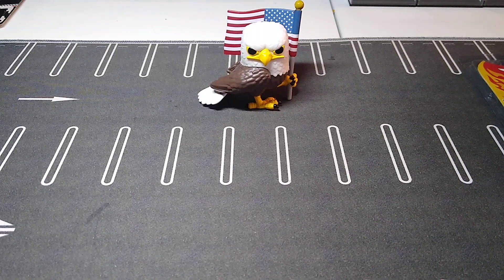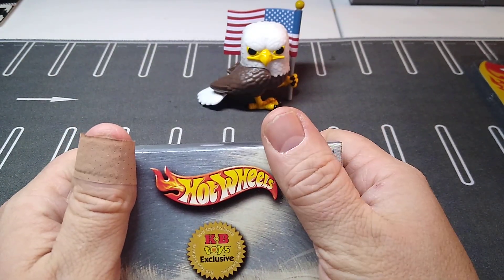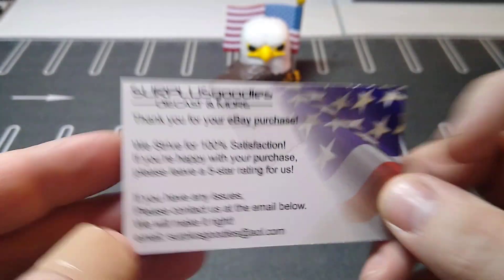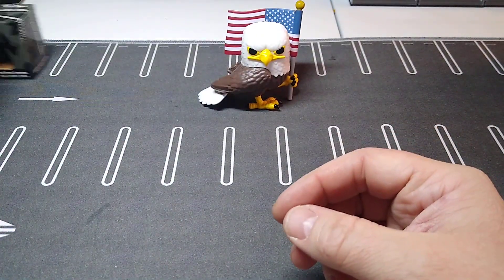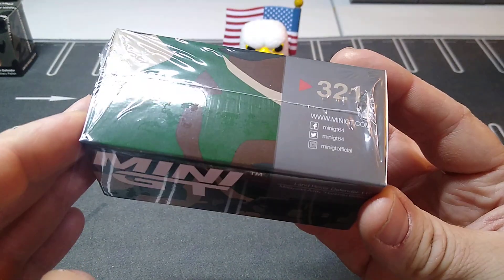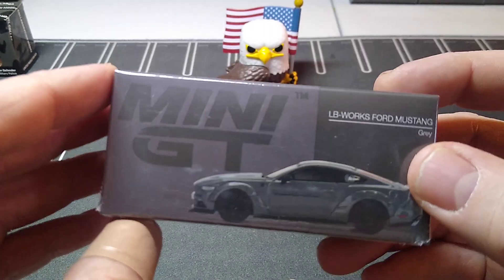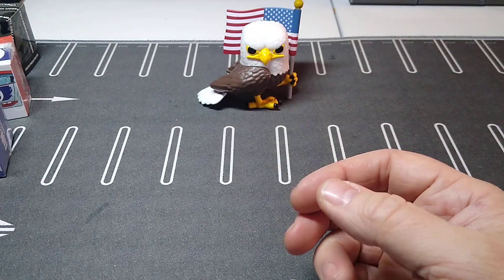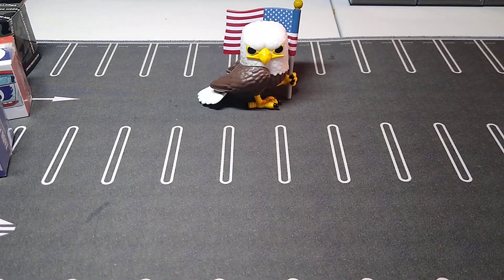Mail call from Surplus Goodies and some more ebay purchases